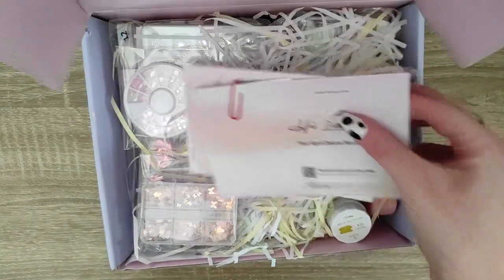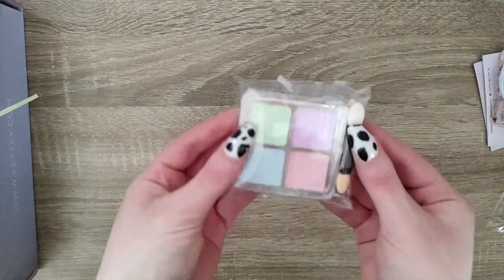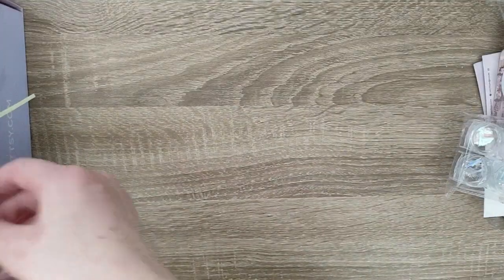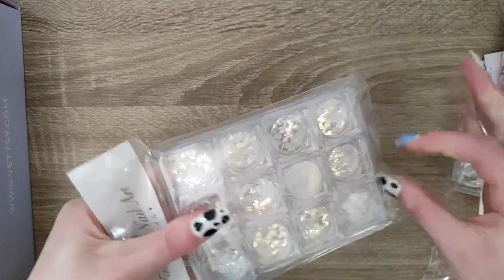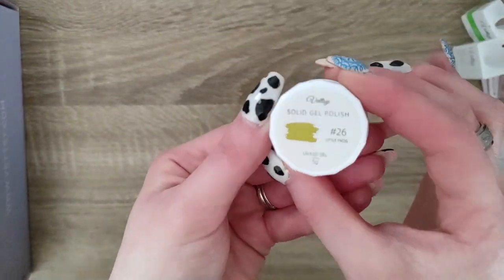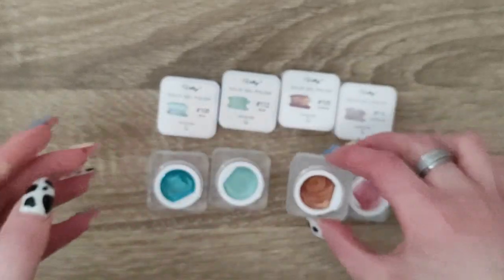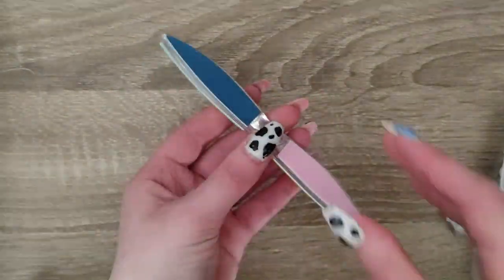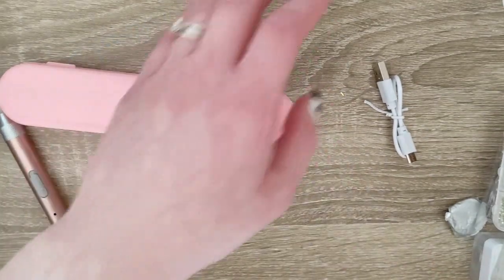Unboxing the Vettsy April 2024 Deluxe Box | Nail Designs | Nail Art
Unboxing the Vettsy April 2024 Deluxe Mystery Box and creating some nail designs with some of the items inside.

*This video is not sponsored, and I did purchase the box myself